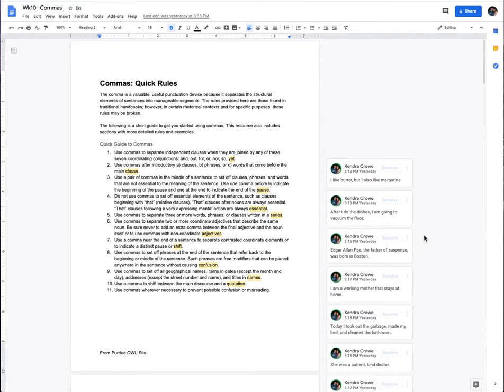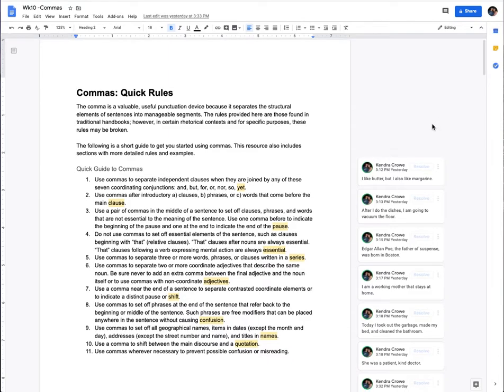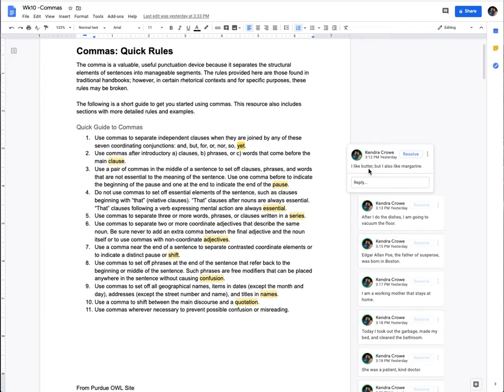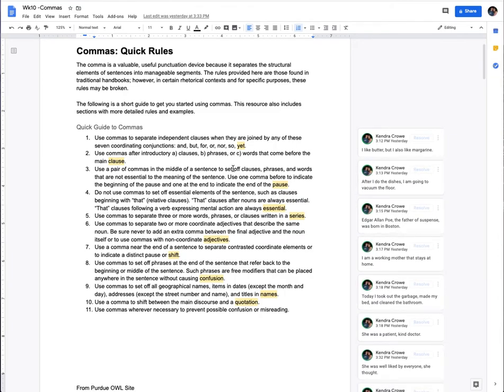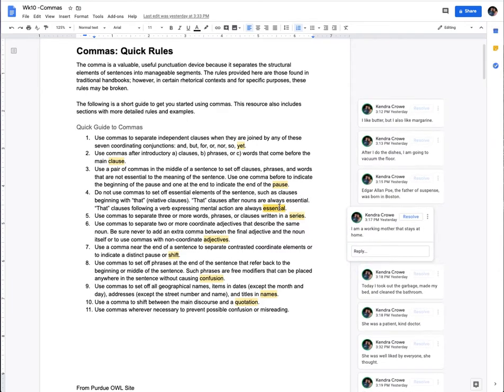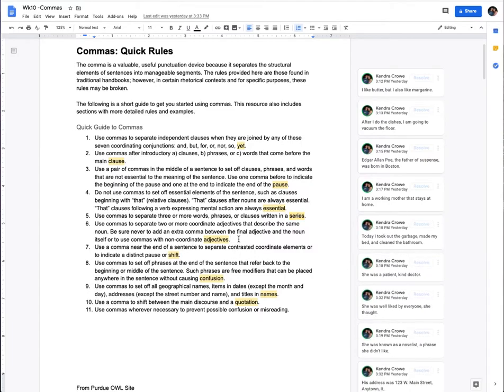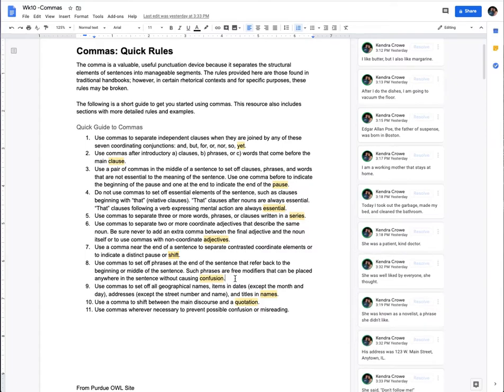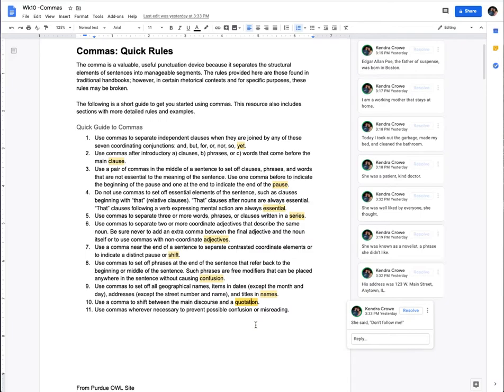ENG 101 - Comma - Grammar Lesson